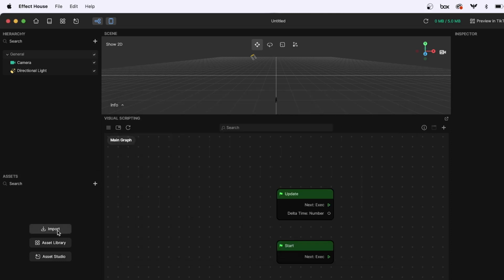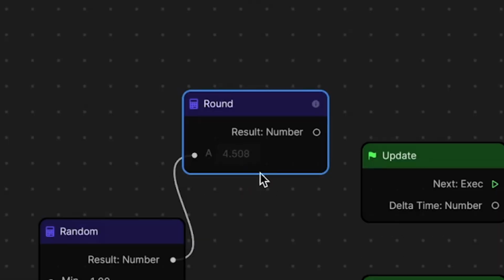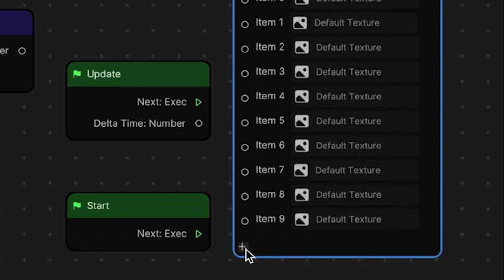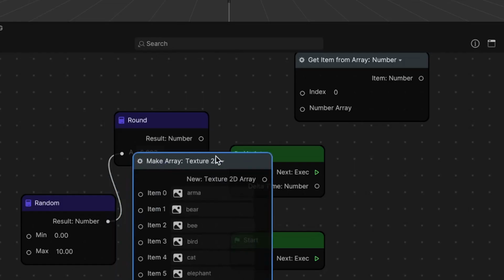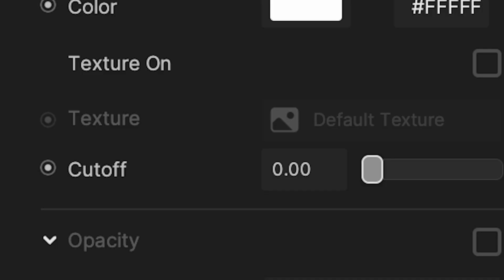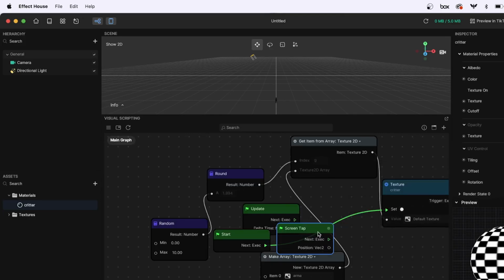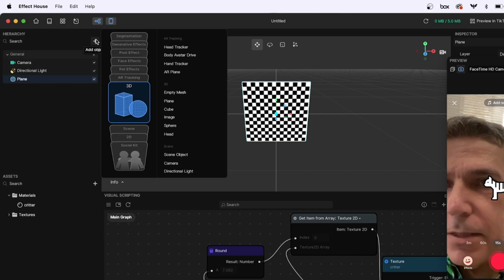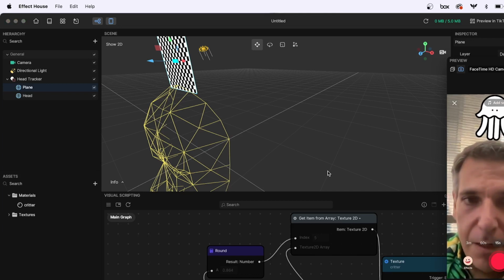Easily Make Your Own TikTok Effects!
If you're looking for a quick solution with the finished project, you'll discover the link to the file in the video's description

In this tutorial, you'll learn how to create your own effect through coding. The process is incredibly straightforward, making it accessible for everyone. Join us as we guide you through the steps and empower you to add your unique touch to your projects.